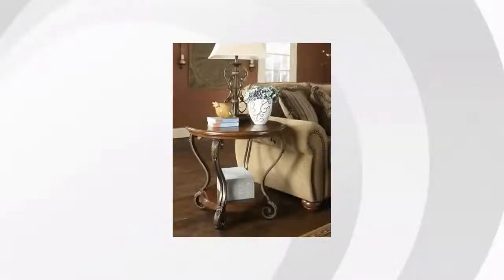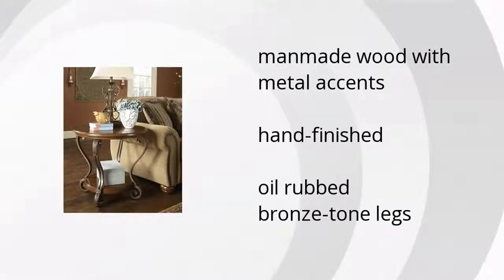Nestor End Table | Ashley Furniture HomeStore Features Video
Hi I'm from the Buzztala Marketplace, and here are the top features of the Nestor End Table:
• manmade wood with metal accents
• hand-finished
• oil rubbed bronze-tone legs
Wanna get the best price? Click here!